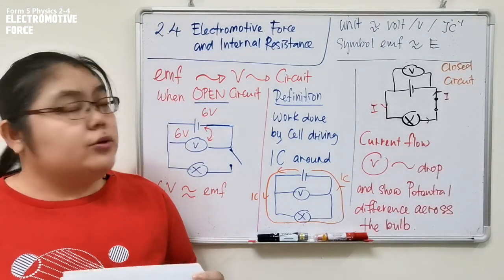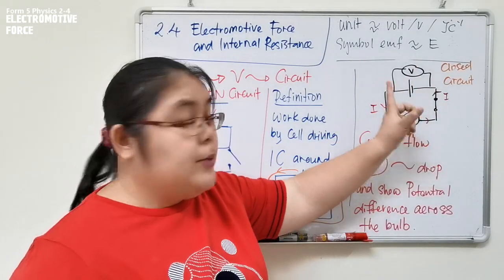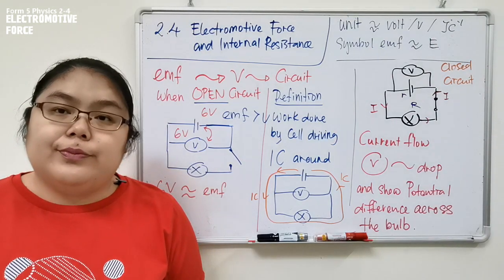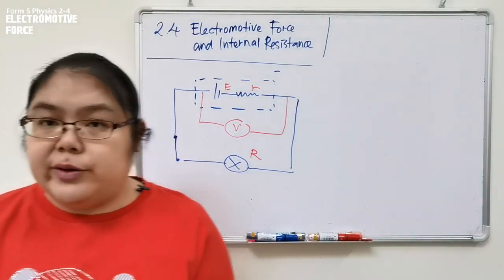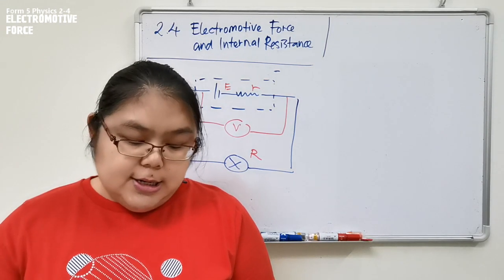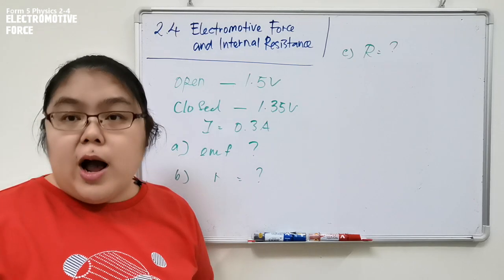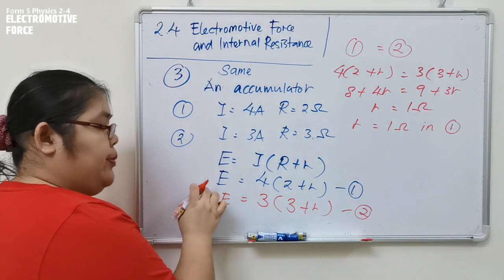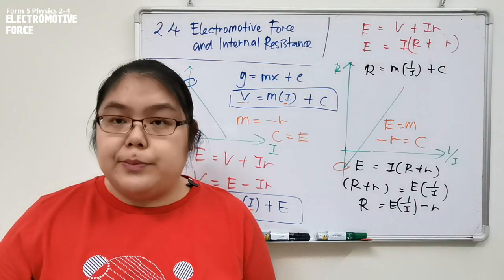Lesson 2-4 Form 5 Physics 《Electromotive Force》